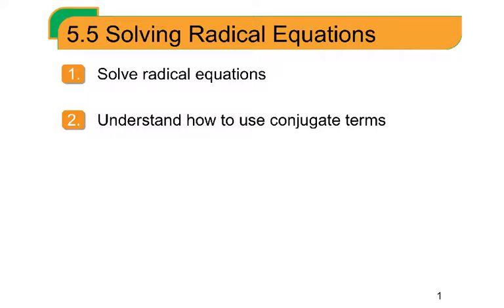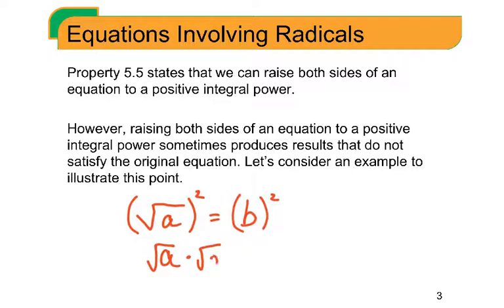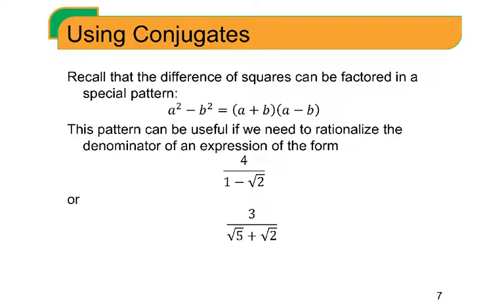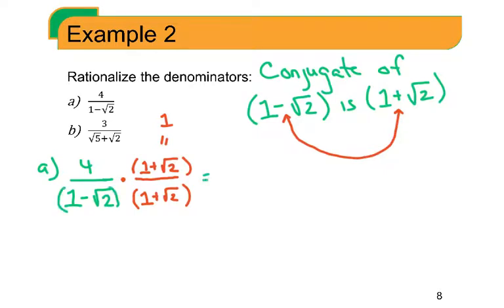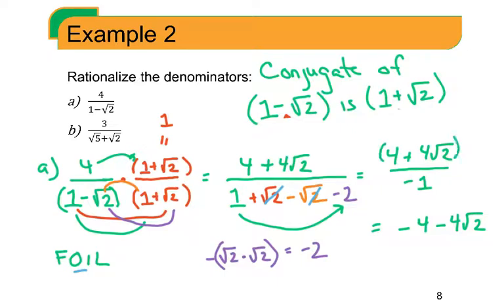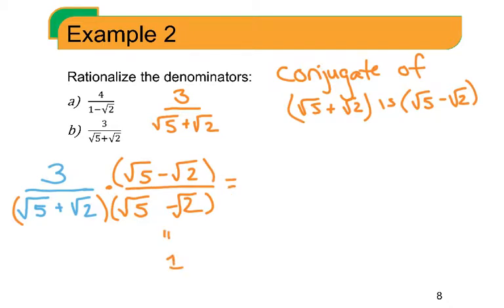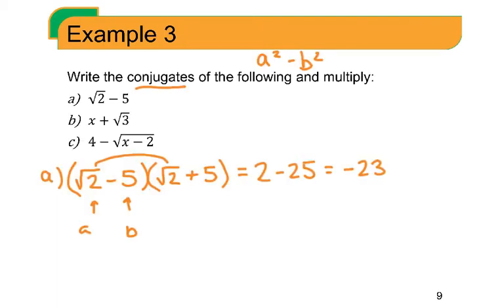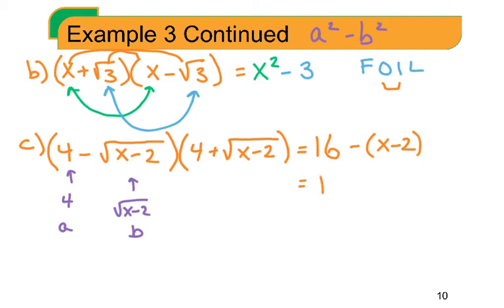M131 Section 5.5 solving radical equations